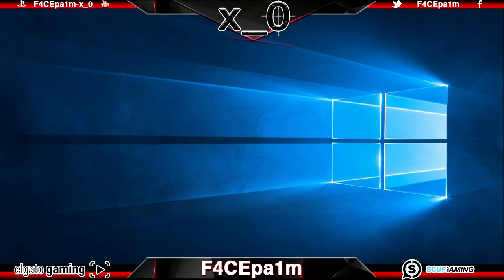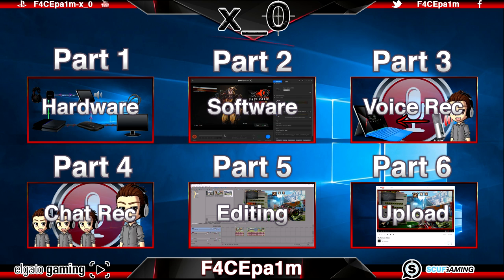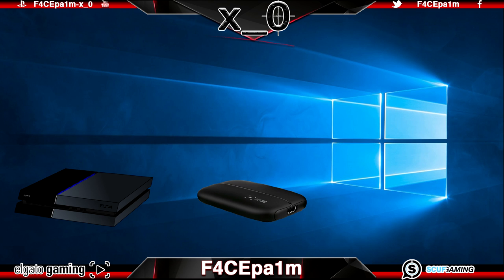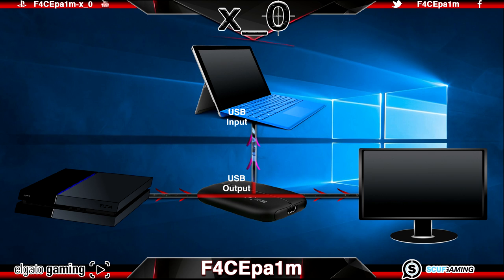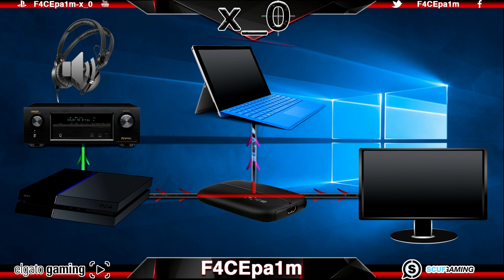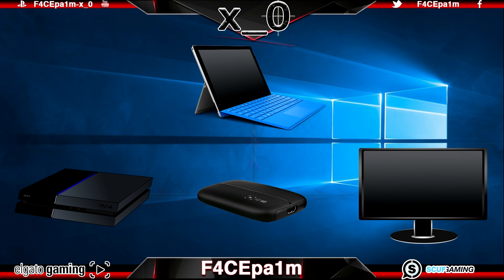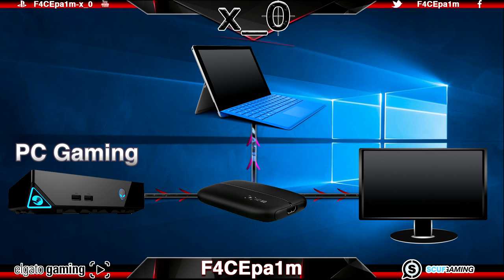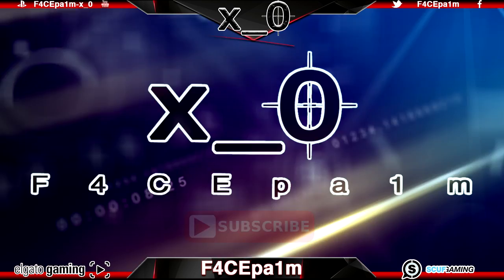Record PS4 PC Xbox Game Clips Best Quality w/ Elgato HD60 + Headphones (Settings Tutorial) Pt.1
THIS VIDEO HAS BEEN UPDATED FOR 2019 AND INCLUDES TWITCH STREAMING SETUP!!

x_0

This is my GAME CAPTURING (pt 1): Hardware Setup - Elgato HD60, Wired / Wireless Headphones (Astro A40, A50, Turtle Beach), PS4, PC, XBox Best Settings video where you can see my best tutorials and game clips.  Since the advent of Call of Duty I have been sniping on the PC but have recently switched to PS4 as I find it a more stable platform and I've captured my best clips on the Surface Pro 3 and now the Surface Pro 4.  The mouse and keyboard really can't be beaten for speed but at the end of the day, learning to shoot people in the face on any platform is the best challenge that I love.  This GAME CAPTURING (pt 1): Hardware Setup - Elgato HD60, Wired / Wireless Headphones (Astro A40, A50, Turtle Beach), PS4, PC, XBox Settings video gave me an opportunity to run my Elgato HD60 and Surface Pro 3 to bring you the above GAME CAPTURING (pt 1): Hardware Setup - Elgato HD60, Wired / Wireless Headphones (Astro A40, A50, Turtle Beach), PS4, PC, XBox Settings video tutorial which will teach you how to Setup Elgato HD60, Wireless Headphones (Astro A40, A50, Turtle Beach), Any Wired Headphones, Play Music When Gaming (PS4, Xbox, PC).  I hope you enjoy.

0:00 - The Intro

2 x $1 ebay lapel (lavalier) mics:
Go to ebay and search 'lapel mic'
Sort by price lowest to highest
Choose one of the $1 China options

Go to ebay and search 'logitech usb headset adapter'

►F4CEpa1m-x_0